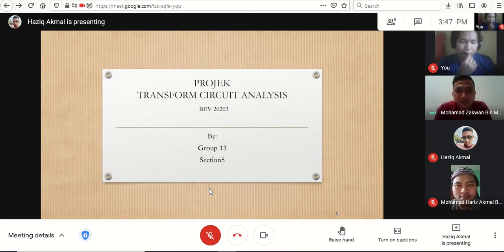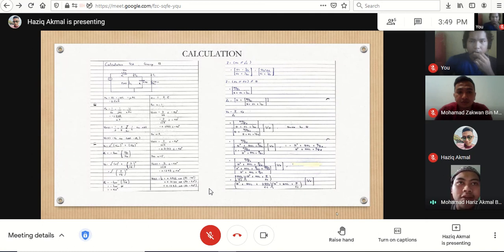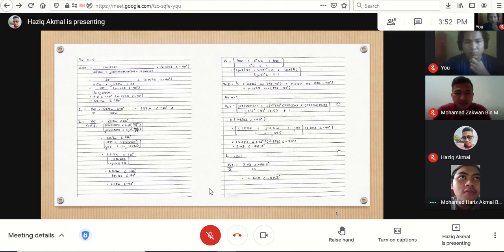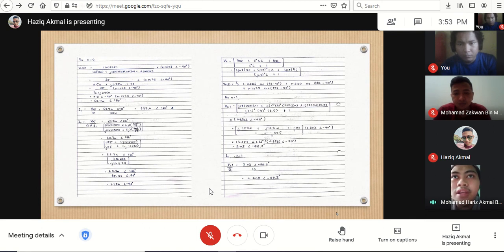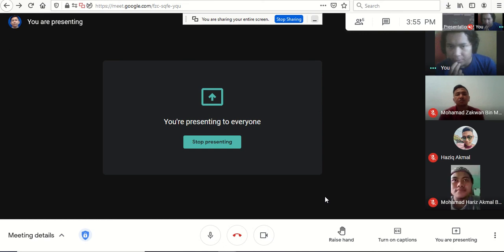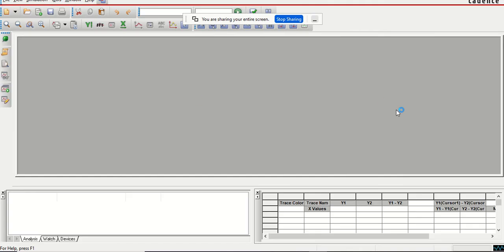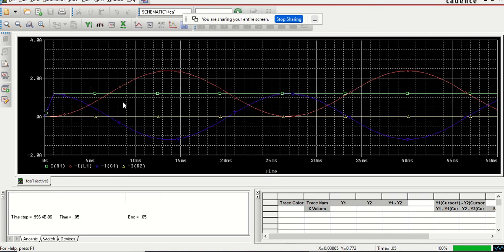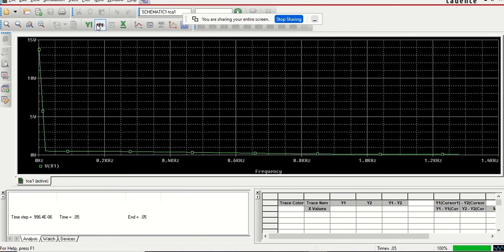Transform Circuit Analysis BEV20203 Section 5 Group 13